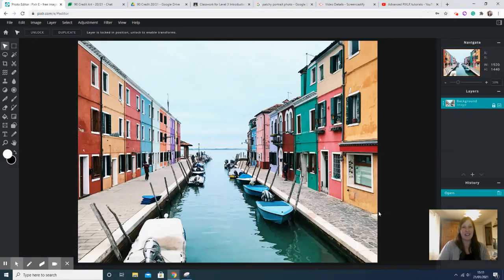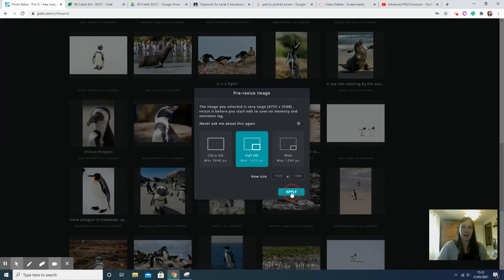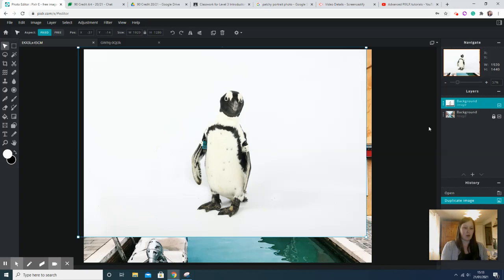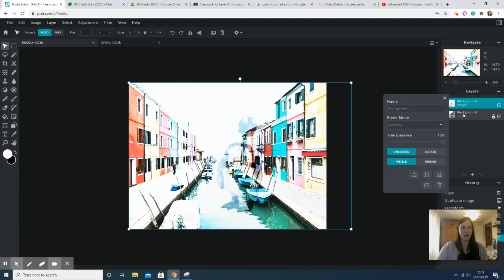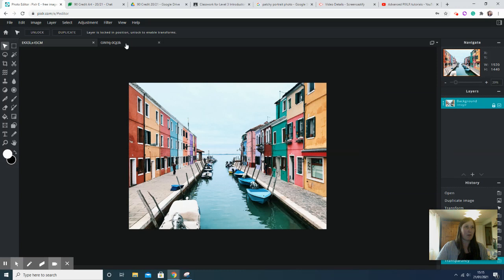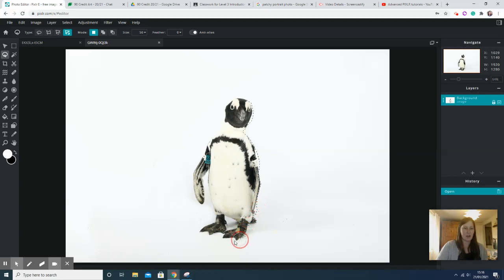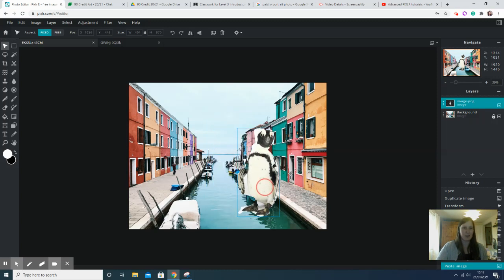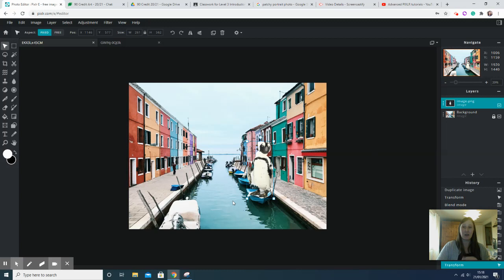How to overlay and combine multiple images using Advanced PIXLR